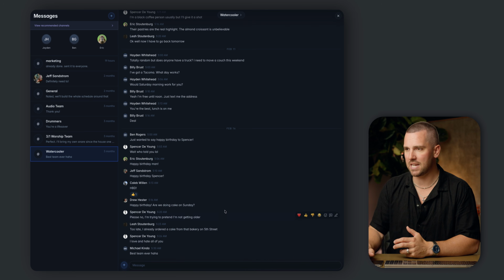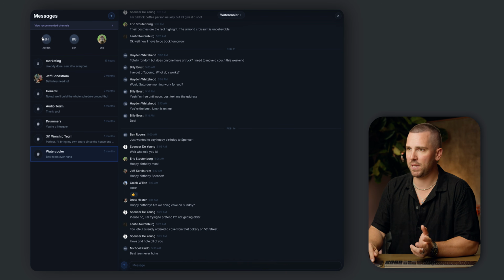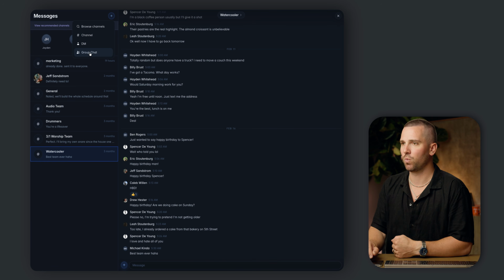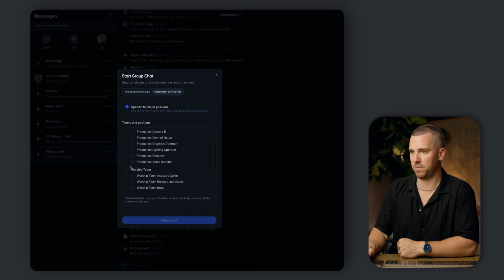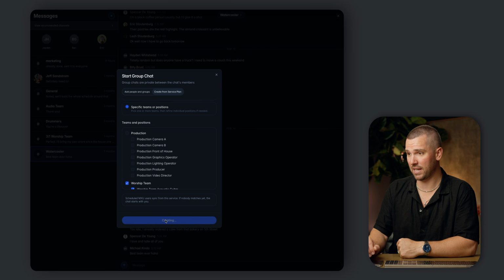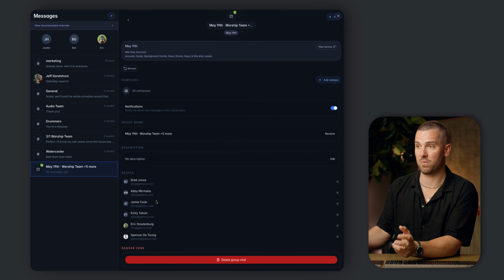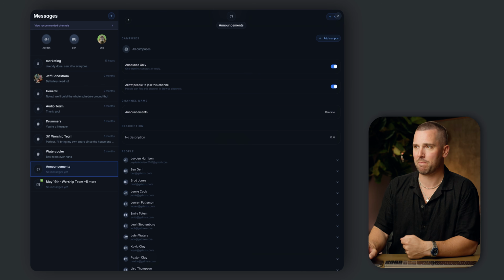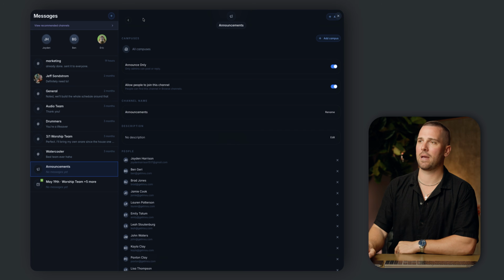MxU Messaging: Built for Worship & Tech Teams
Worship and tech team communication is a mess. Some people are on email, some are on text, some are in a Facebook group nobody checks, and you're never sure if the person scheduled for Sunday actually got the message. MxU Messaging fixes that — built specifically for worship and tech teams, available on iOS, Android, macOS, and the web, with one consistent experience across every platform.
What's inside

:🎯 DMs, group chats, and channels — direct messages for one-on-ones, private group chats for serve teams or staff, and joinable channels for team-wide announcements or position-based groups (all your drummers in one place, all your acoustic players in another).

📅 Planning Center integration — create a group chat directly from your service plan. Pick a Sunday, pull in everyone scheduled (or just a specific team/position), and the group updates automatically as people accept or decline.

✉️ Everything you expect from a modern chat app — GIFs, file uploads, images, scheduled sends, message reactions, threaded replies. No drop-off in quality from what your team is used to in iMessage or anywhere else.

🔒 Admin auditing built for ministry — unlike most chat apps, admins can review DMs and group chats from the members page. Built specifically for accountability, minors serving in ministry, and the real pastoral oversight worship and tech leaders need.

📢 Channel permissions — control who can post. Make an announcements channel where only admins post, or open joinable channels people can find and join as they come onto the team.Stop wondering if your weekend team got the message.

WHAT IS MxU? MxU is an online training platform for church leaders to train and equip their worship and tech volunteers: